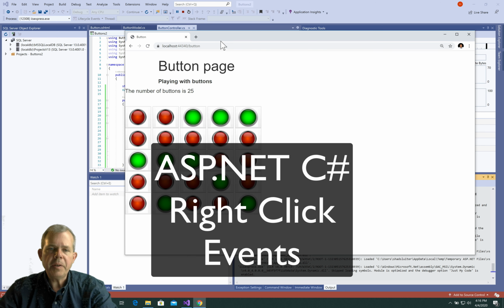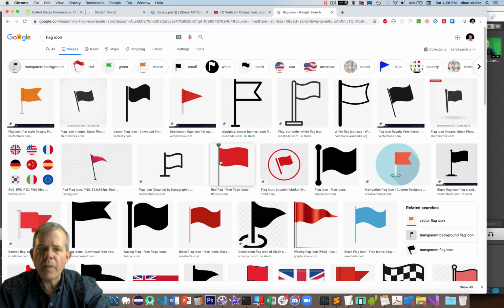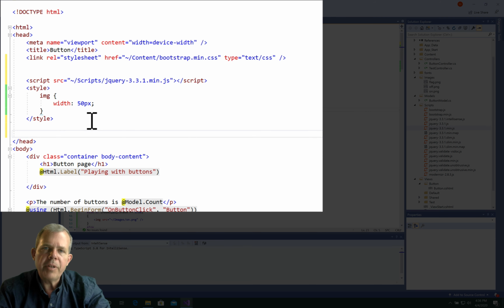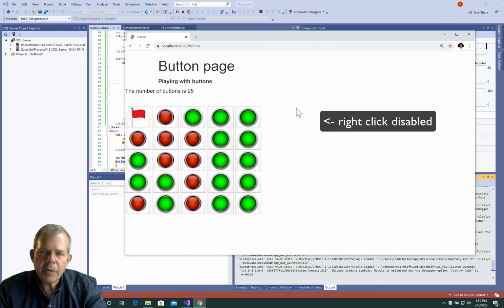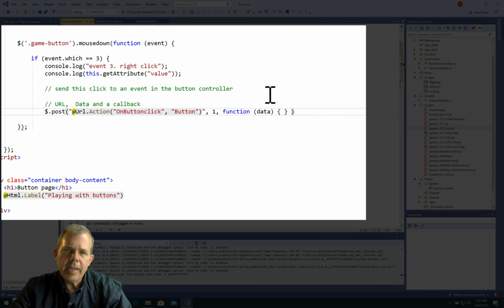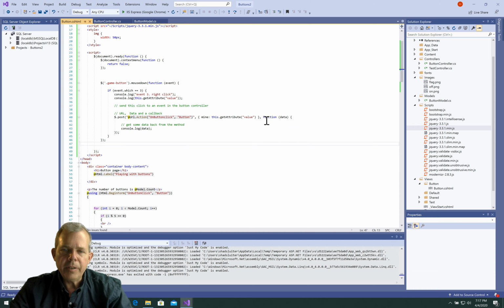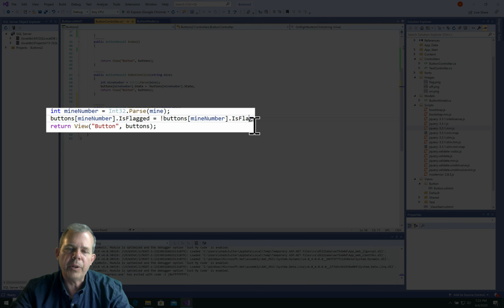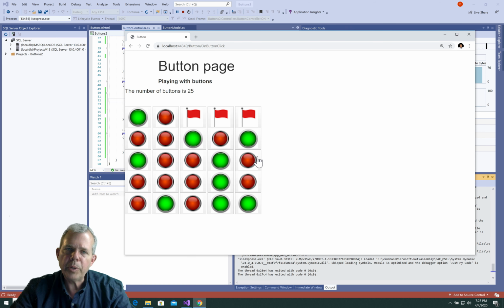ASP.NET C# Right-Click Event in a controller method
How to use a right-click event in a web page and send it to a method in a controller using the MVC framework in an ASP.NET C# app.